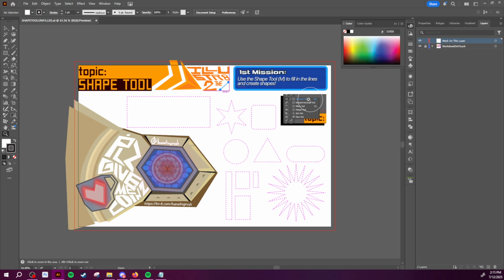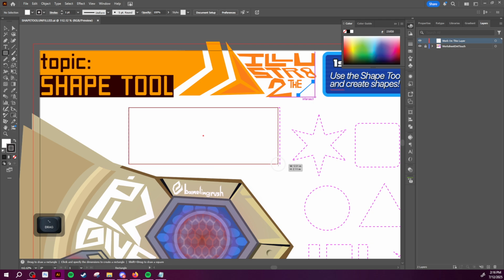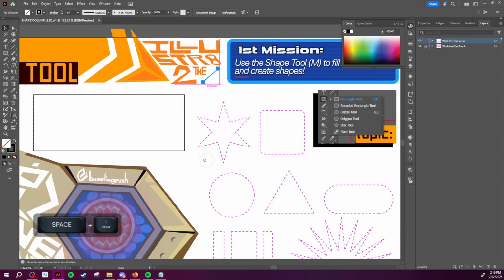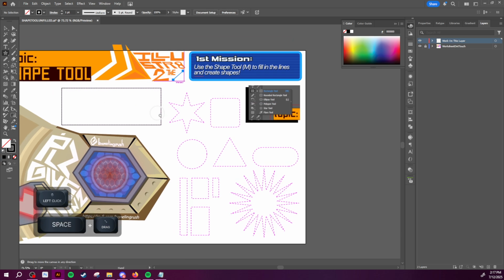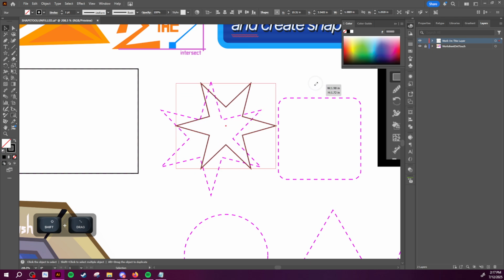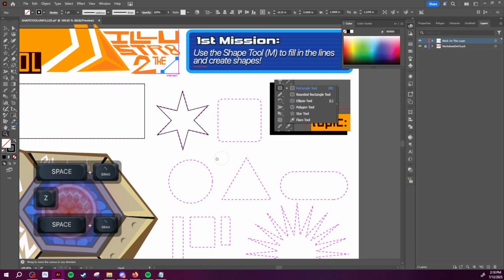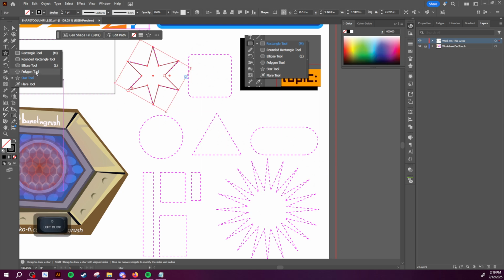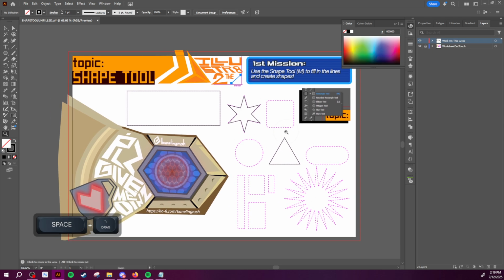Adobe Illustrator for Beginners: Shape Tool